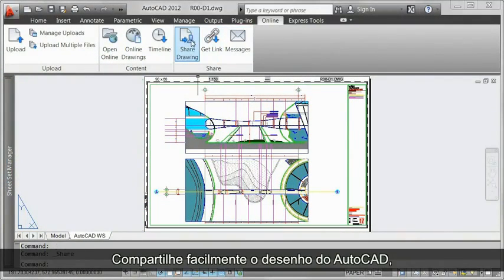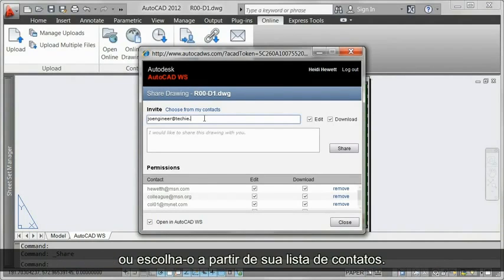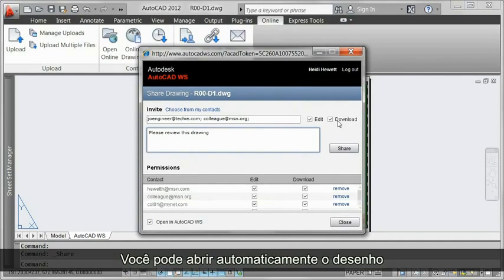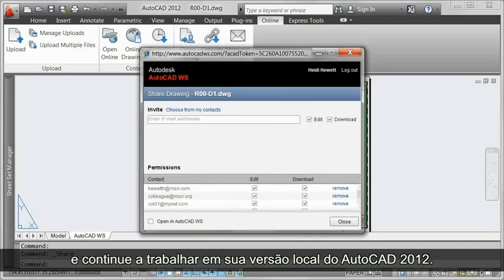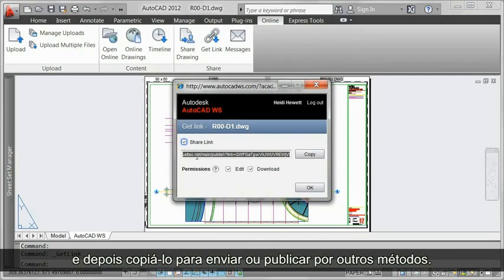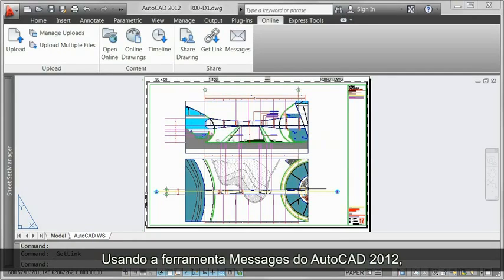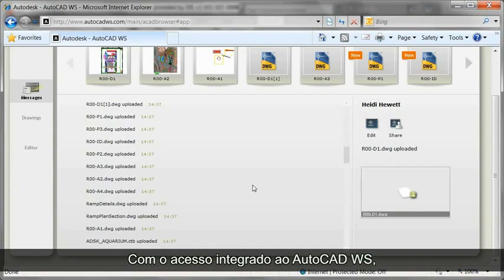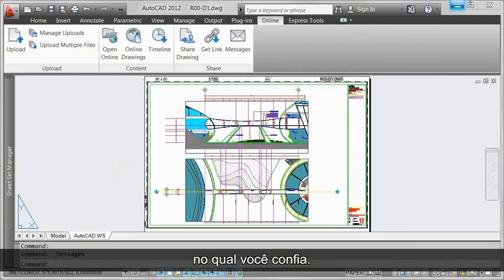AutoCAD 2013 - Compartilhamento